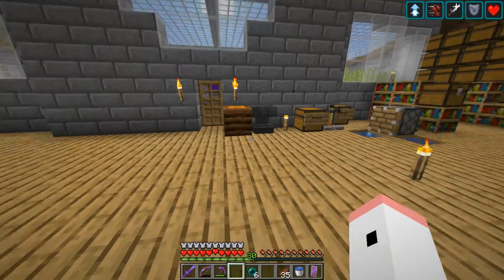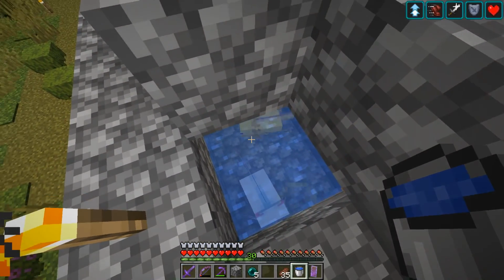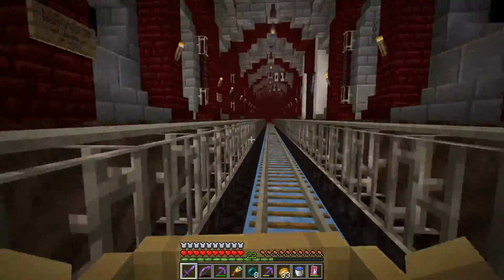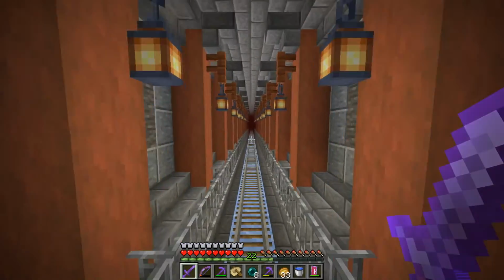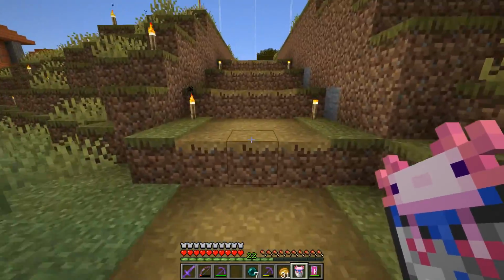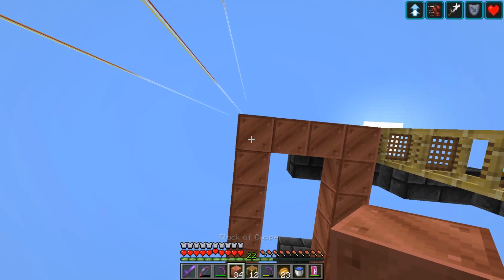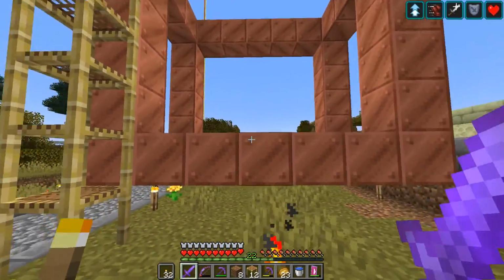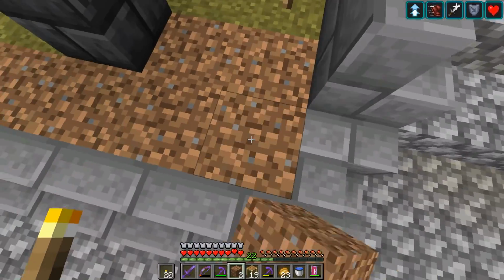Cubekrowd Survival - S2EP47: I got the cutest thing!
It's time to unlock a bunch of advancements. I also show off some progress in my base, and I build another ugly house. I hope you enjoyed this video.

1000: Facecam